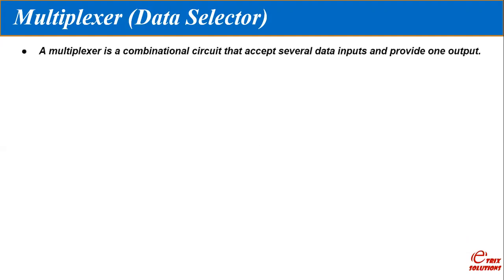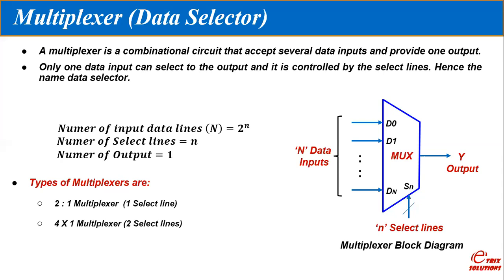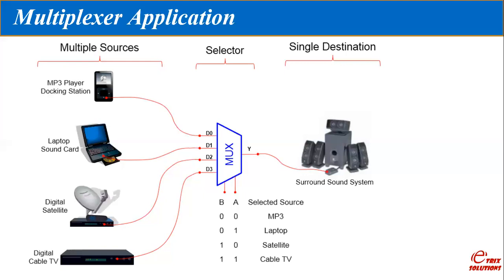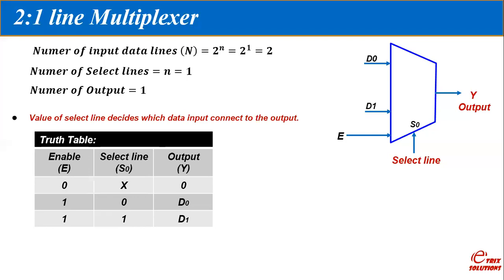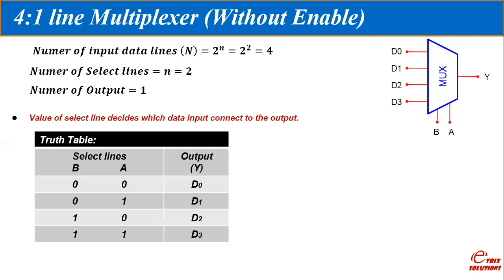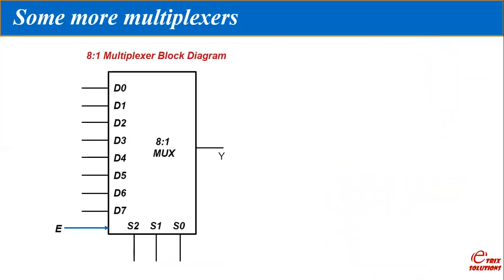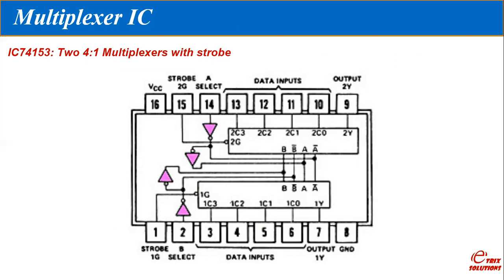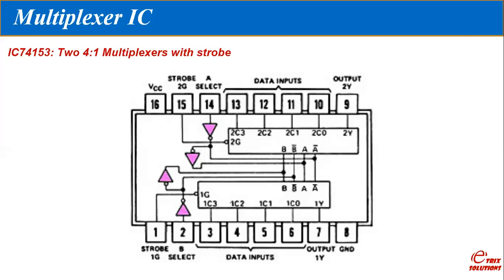Multiplexer | Data Selector | 2:1 and 4:1 multiplexer design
Hello viewers,
Now no need to mug up about the multiplexer. This video presents a simple explanation of the multiplexer along with logic. If you know the logic behind it then it will be remembered forever.
The designing of 2:1 and 4:1 multiplexer also presented in this video using four simple steps.
and you can also find the multiplexer IC pin diagram and other details.